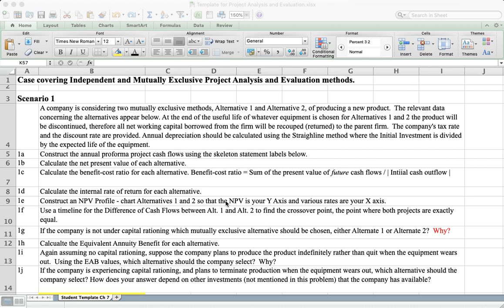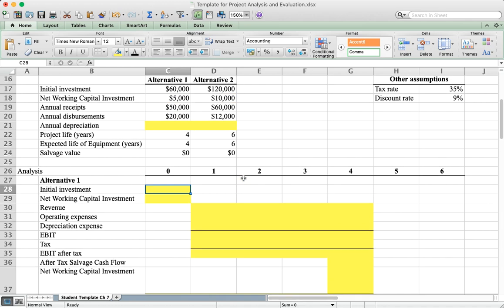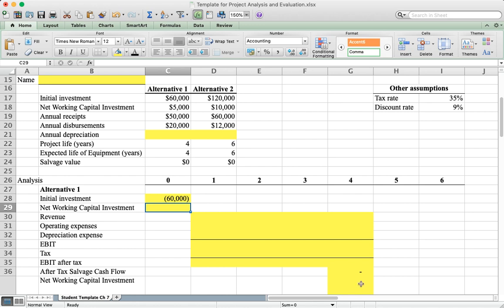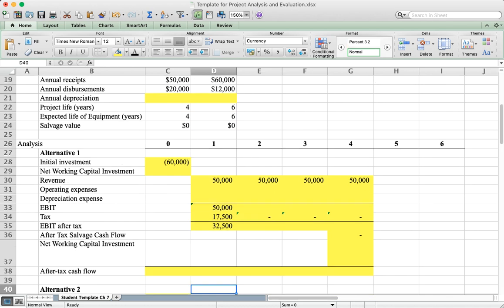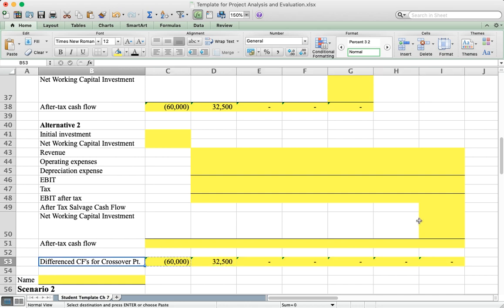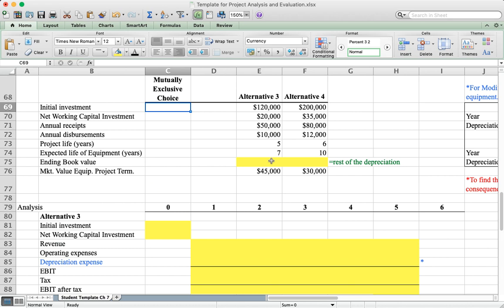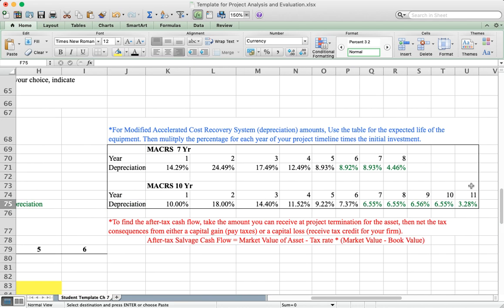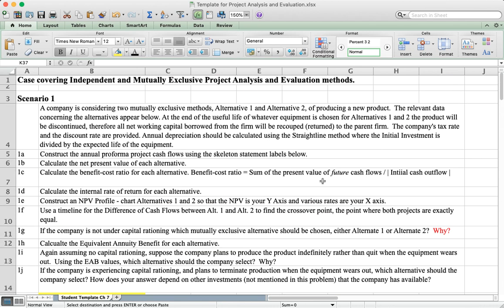Project Analysis and Valuation Part 1 - Overview